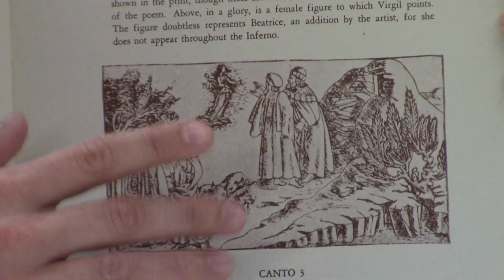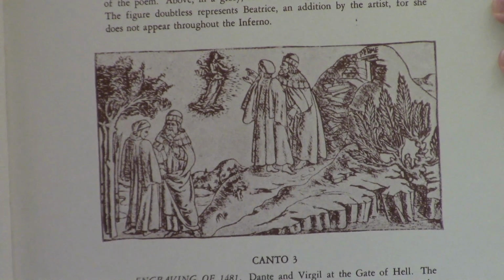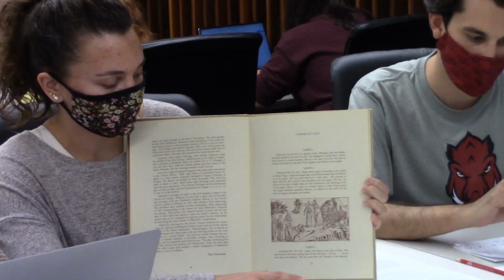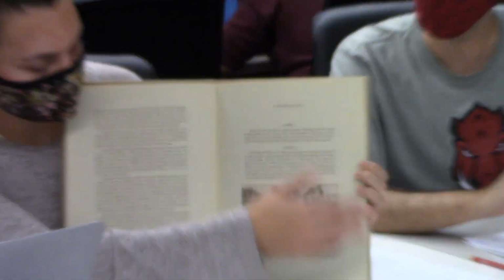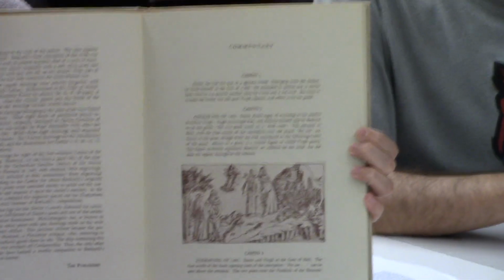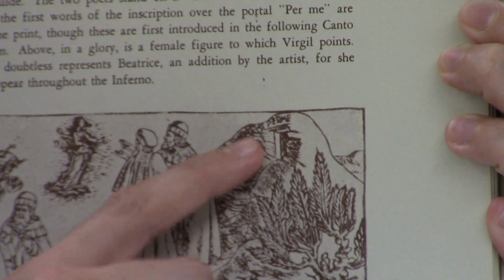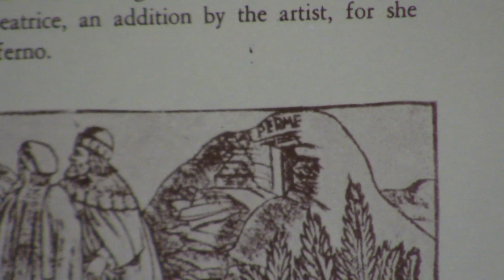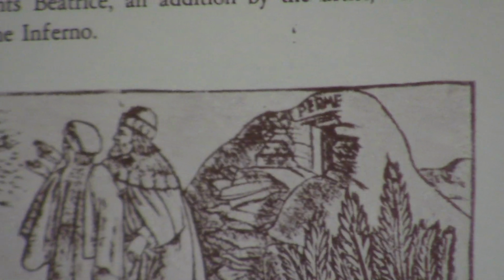Illuminating Dante - Video 2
"Illuminating Dante,” an exhibit celebrating both the seventh centenary of Dante Alighieri’s death (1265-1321) and Italian American Heritage and Culture month in October, is presented by Special Collections and the Italian Program in the World Languages, Literatures, and Cultures Department at the University of Arkansas.